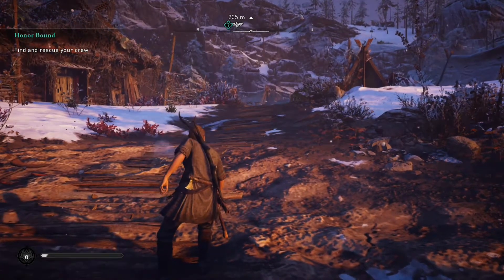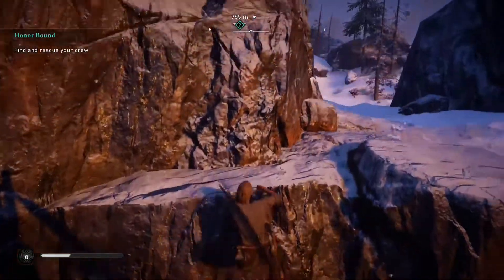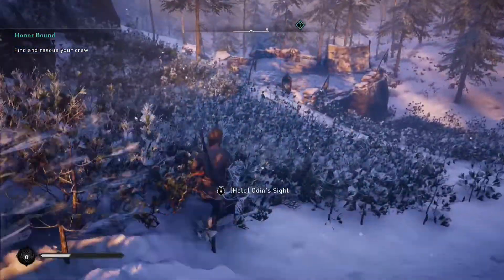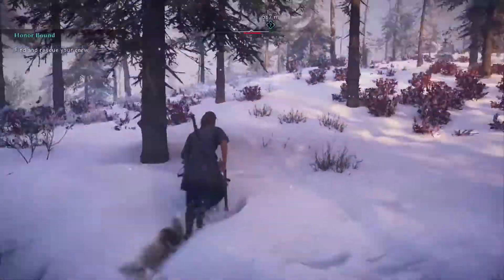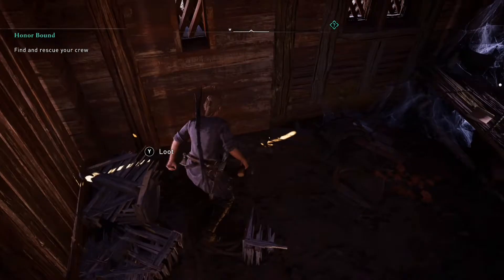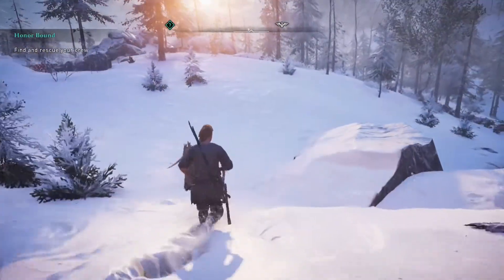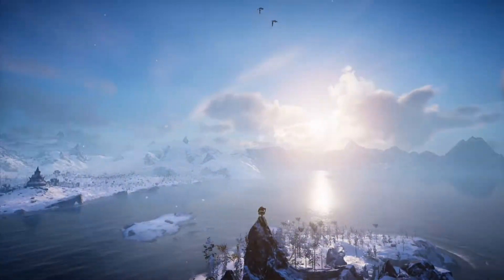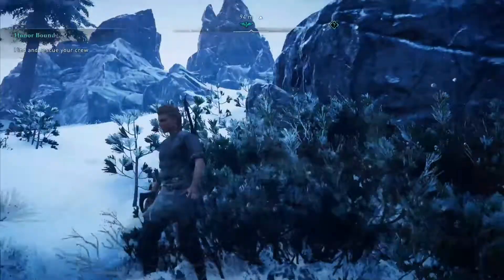Assassins Creed Valhalla EARLY GAMEPLAY, FIRST IMPRESSIONS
Assassins Creed Valhalla EARLY GAMEPLAY, FIRST IMPRESSIONS. its here! and I've finally got my hands on it! I'm excited for this one! and I'm ready to unless my inner Viking! expect a review, gameplay, tricks and tips and more on the way!!!